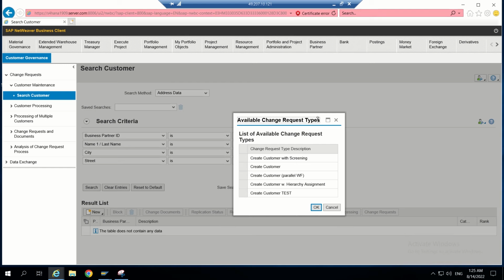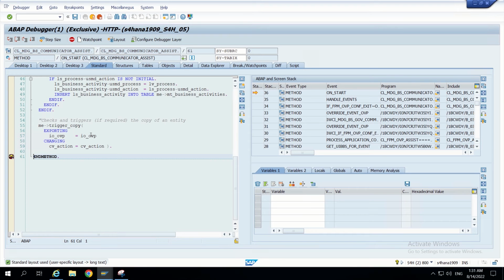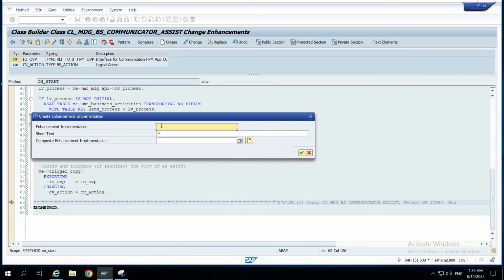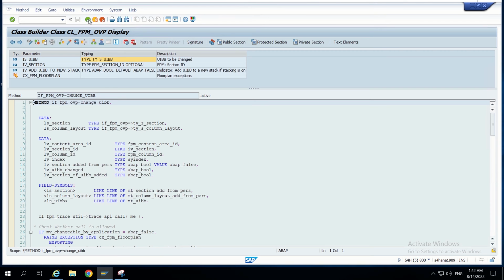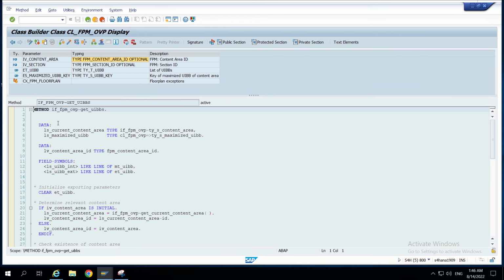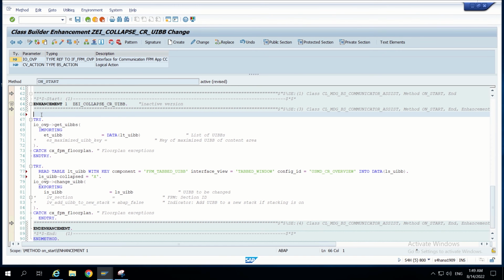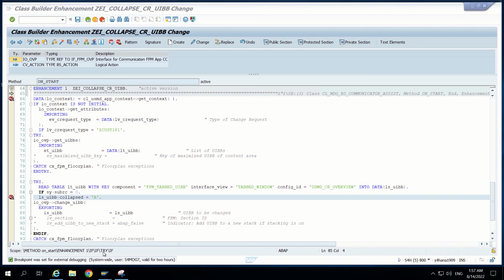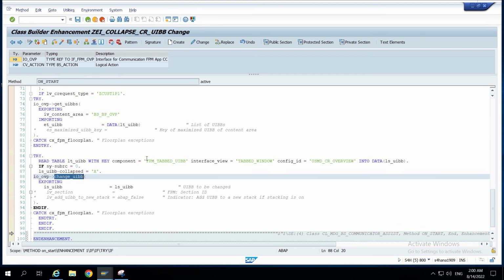SAP MDG CR section default collapsing based on CR type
Hi Guys,

This is some rare requirement but to find a place where to code is tricky point. I hope this video helps.